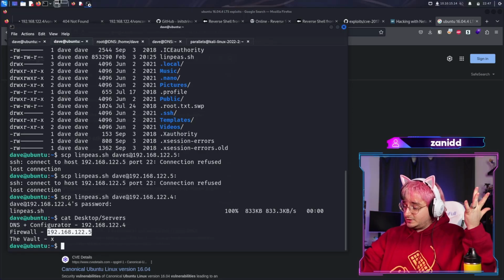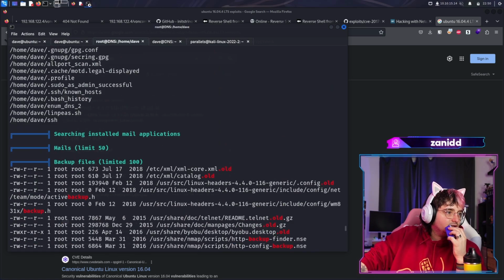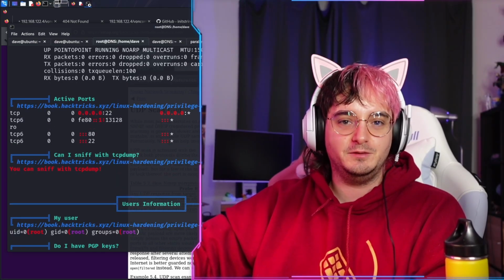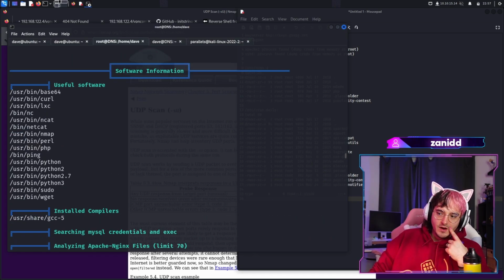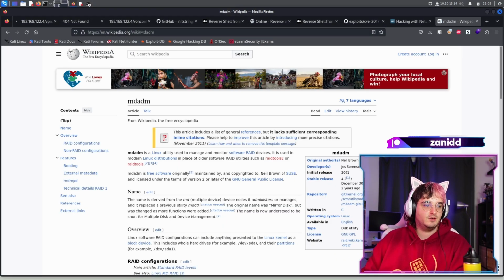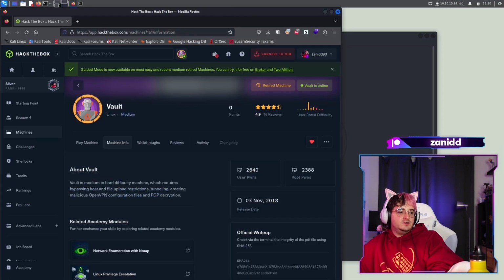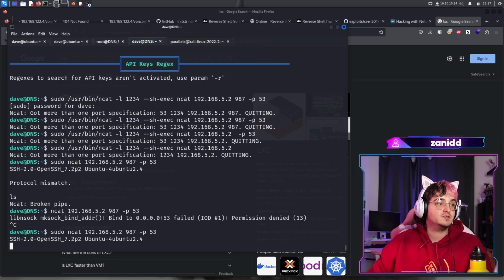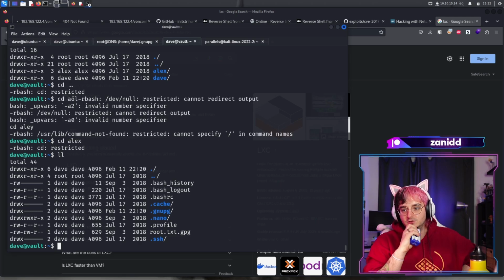Hacking Into A Firewall (With No Open Ports)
This episode is an edit from my weekly hacking livestreams that I do every sunday right here on Youtube.

Educational Insights: Gain valuable insights into different technologies, techniques, and the importance of persistence in ethical hacking.